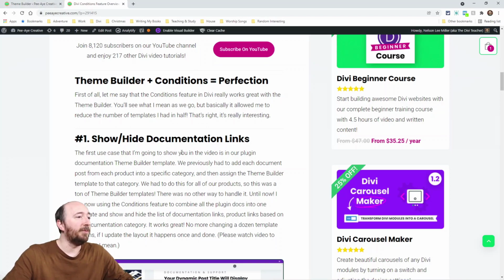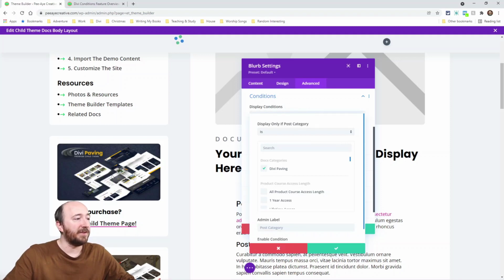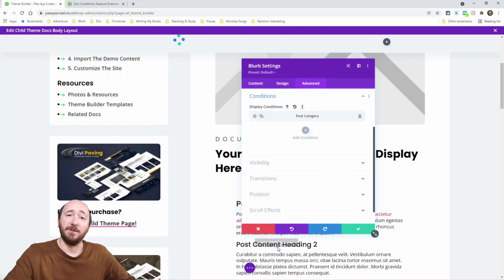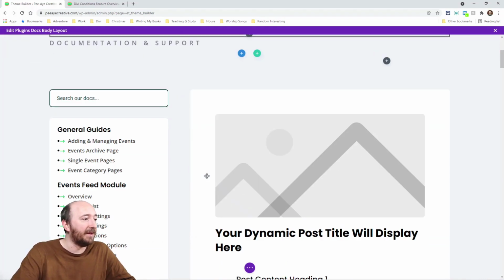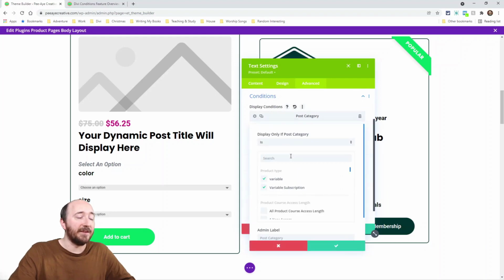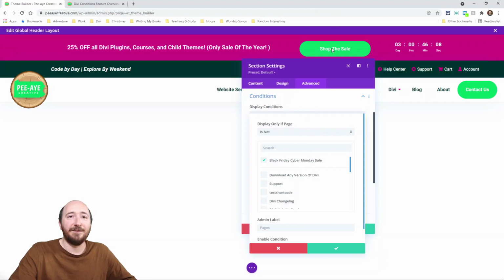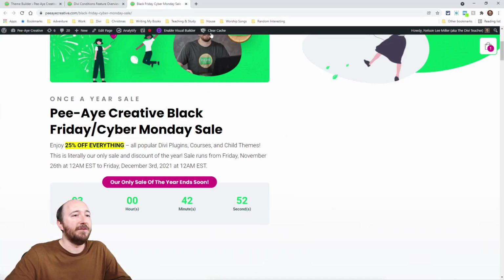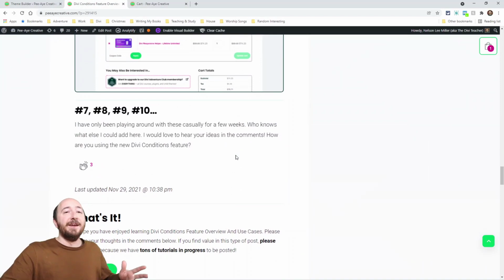Divi Conditions Feature Overview And Use Cases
In this tutorial I will give you an overview of the new Divi Conditions feature and share some use cases how we are using it on our website.

The new conditions feature that arrived with the Divi 4.11 update are really surprising. It’s a big update with a lot of hidden potential. I’ve been using them ever since, and starting to find lots of use case for them. Still, it seems half-baked in places and I see that as room for even more features to come. But for now, I’m happy with what we got, and in this tutorial I’m going to give you an overview of the new Divi Conditions feature and show you some use behind-the-scenes use cases as to how we are using the settings here on the Pee-Aye Creative website.